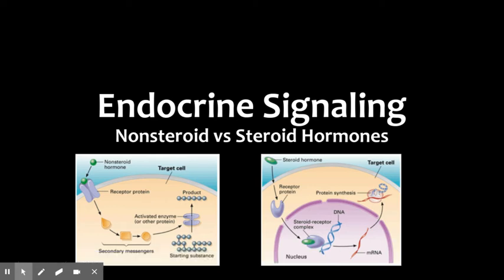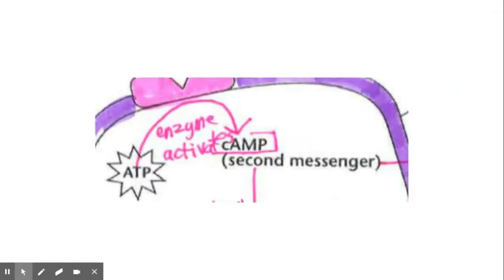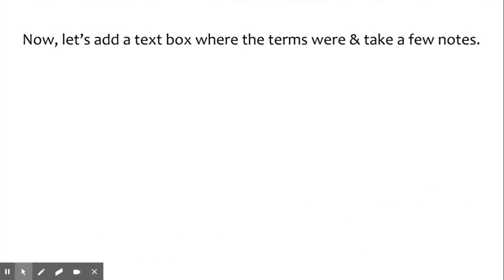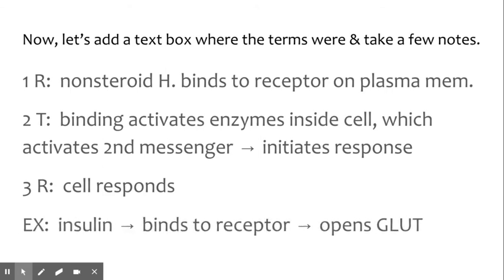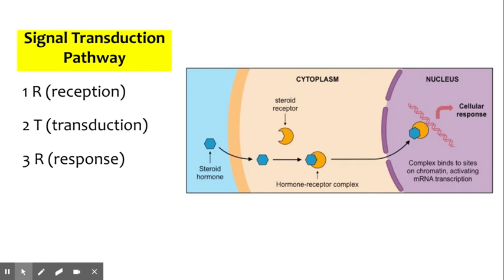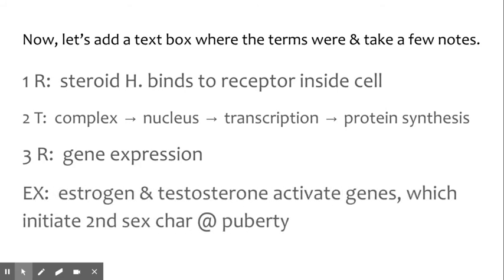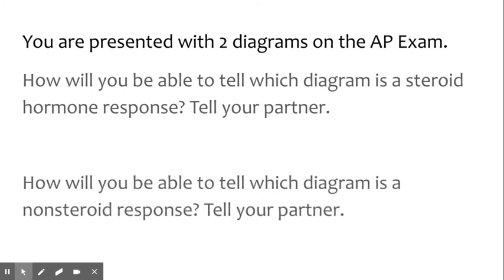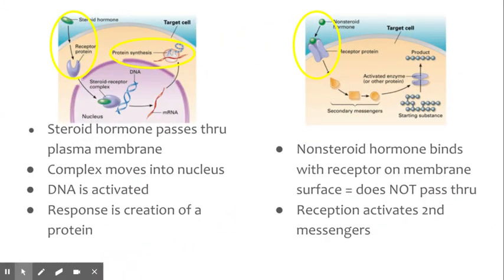Nonsteroid vs steroid hormones